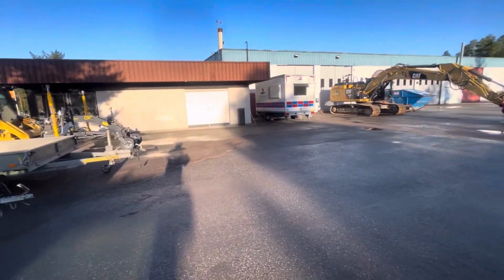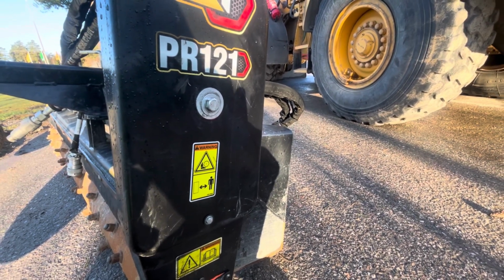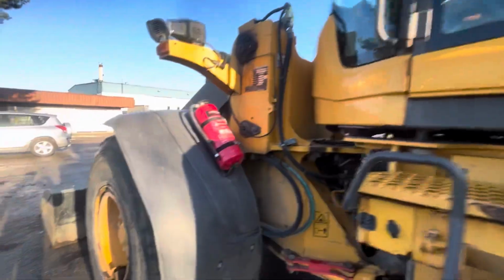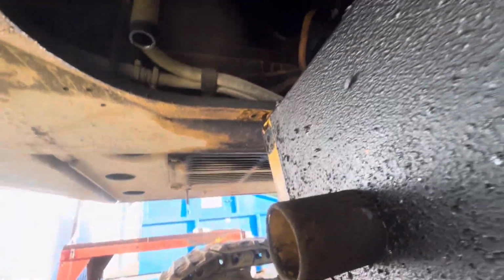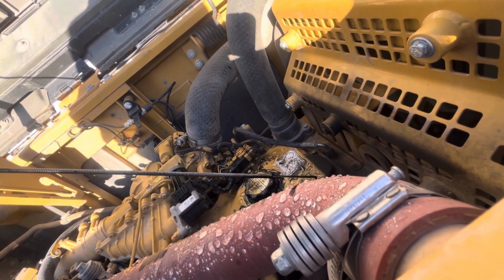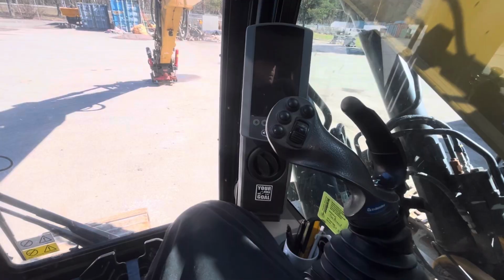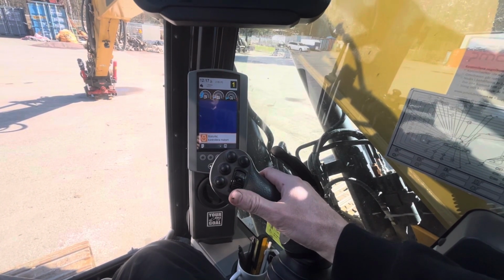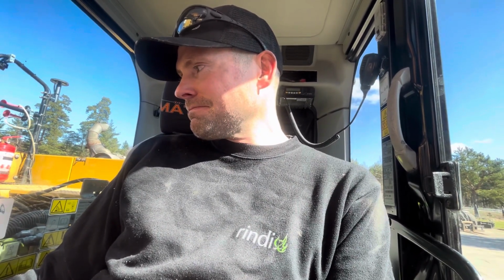CAT 324E Leaking Oil and a Heavy Blow By. Can I Fix It?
My first weeks as self employed. A BIG CAT with BIG problems.

More videos like this at;